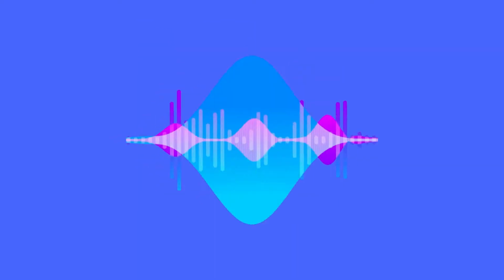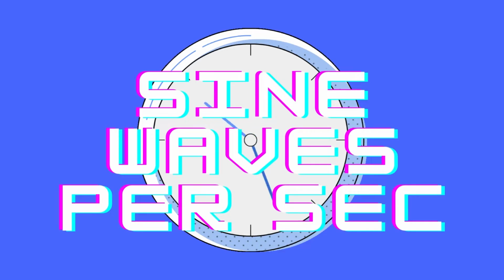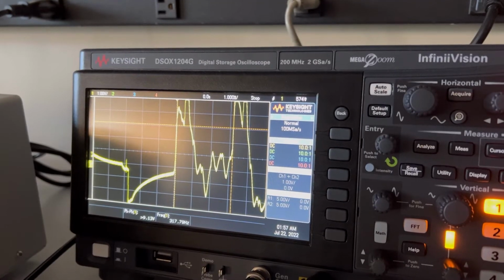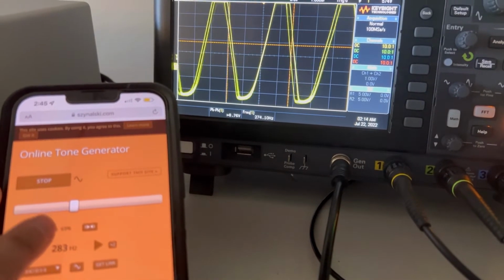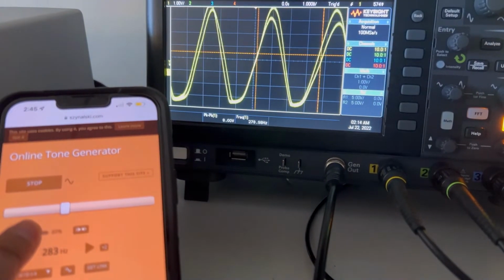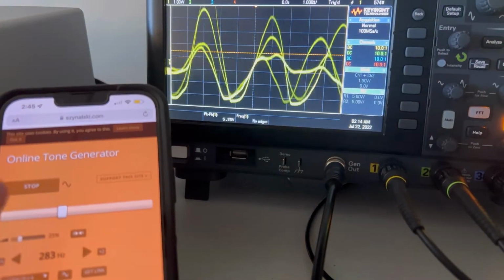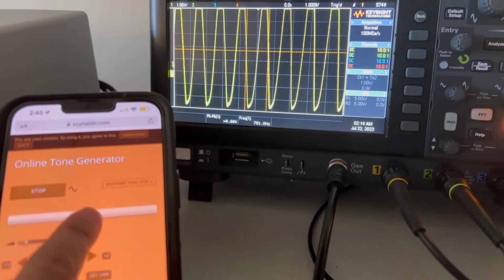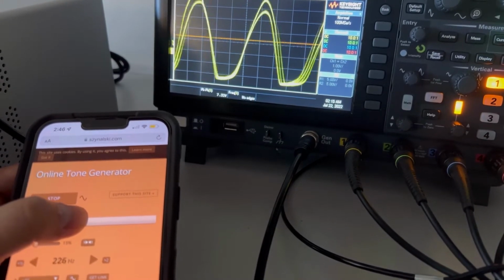Signaling Soundwaves ft. Tour of MIT Research Lab of Electronics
Hello everyone! Today's video is a special lesson. In this video we learn the science and technology behind sound waves and how they are calculated, and what those measurements mean. Today's lesson is being held at the MIT Research Lab of Electronics, so a mini tour will be included throughout the video.

Check out the project shown in this video:
“Birds of Paradise”

New videos uploaded on:
ENG: Tues, 7am EST
IND: Wed, 6am WIB